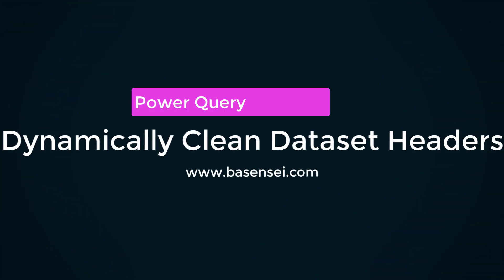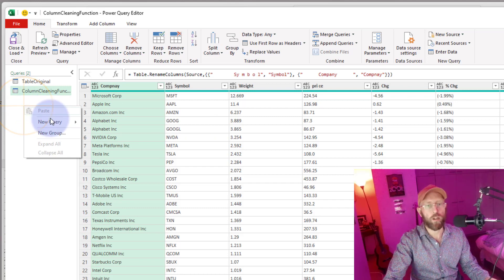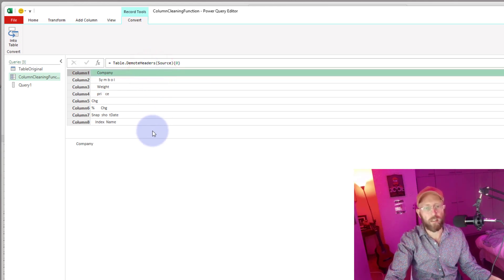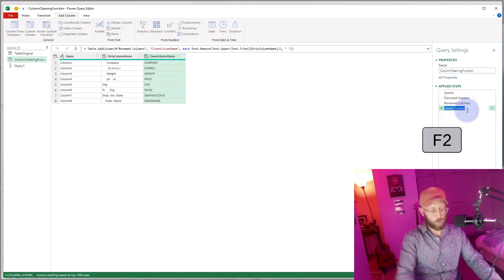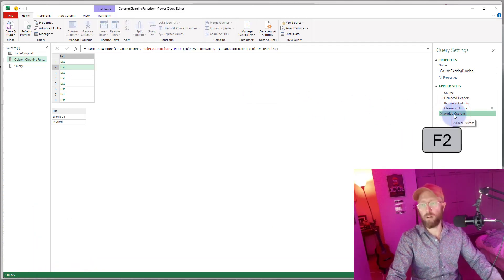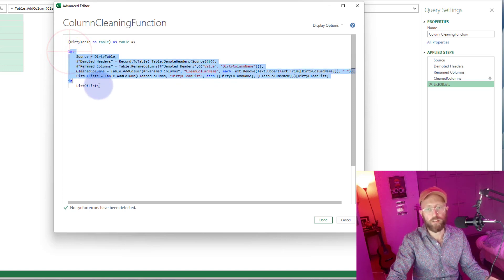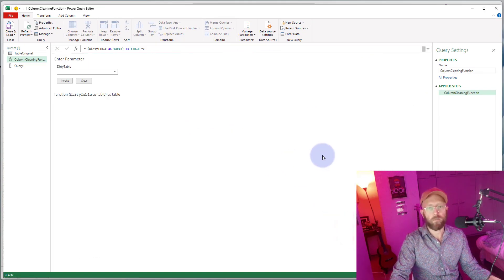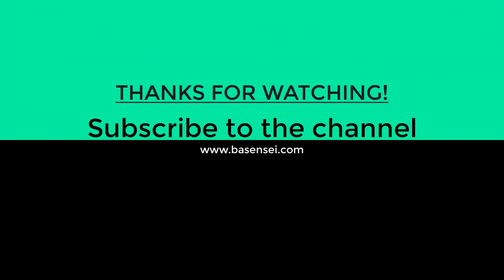Power Query - Dynamically Clean Dataset Headers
A common problem i encounter with my clients datasets with dirty dataset headers. In this Video i show you how to write a function to dynamically clean any dataset header you encounter.

Links:
Table.RenameColumns